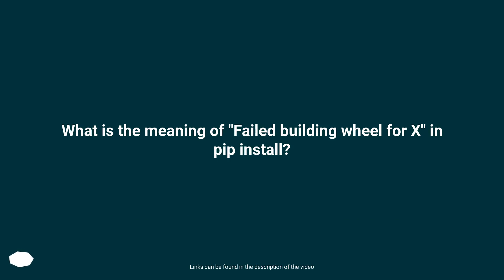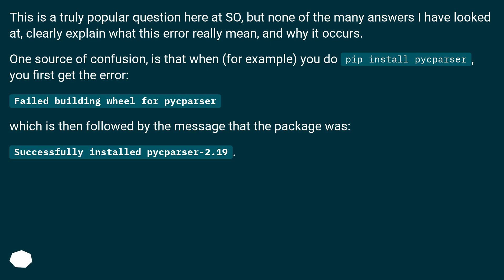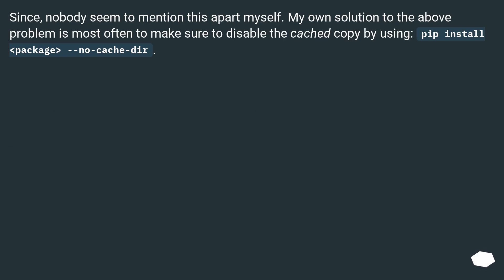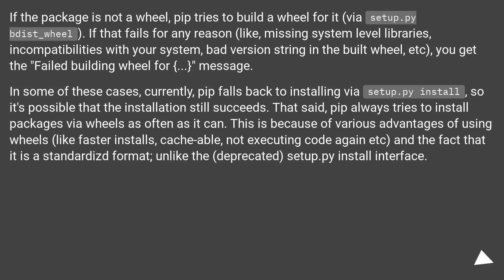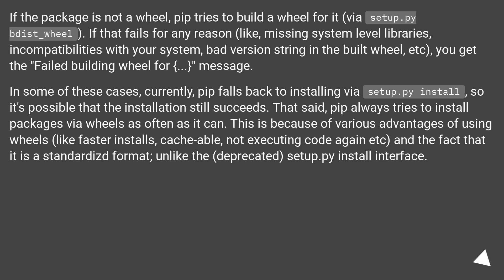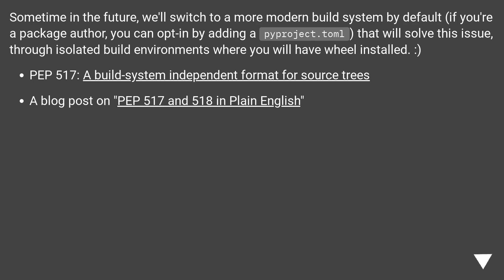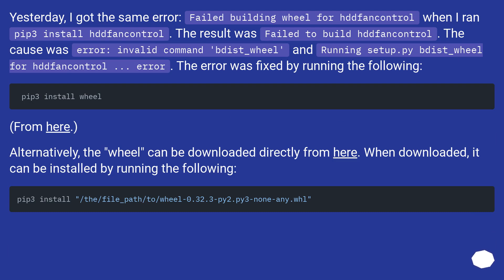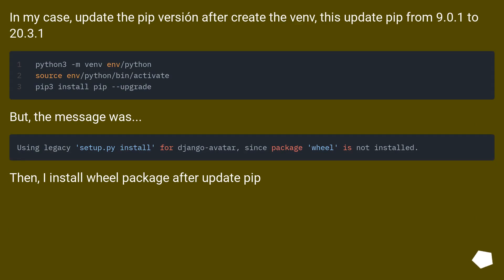What is the meaning of "Failed building wheel for X" in pip install?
Chapters
00:00 Question
01:27 Accepted answer (Score 48)
01:48 Answer 2 (Score 189)
04:01 Answer 3 (Score 69)
04:42 Answer 4 (Score 13)
05:26 Thank you